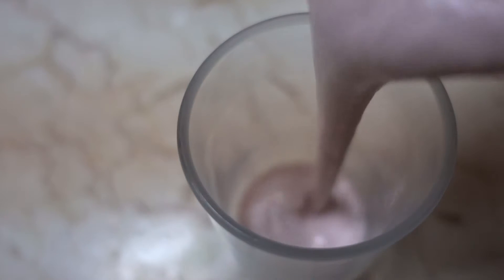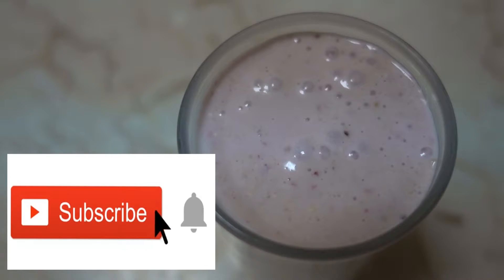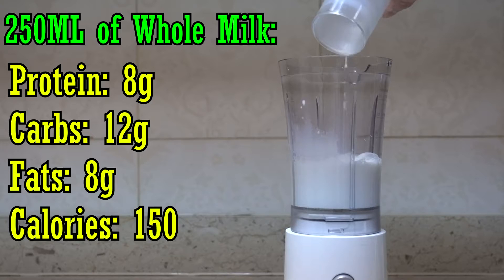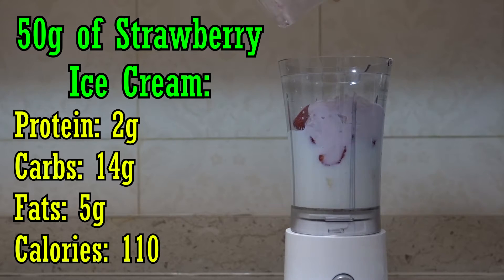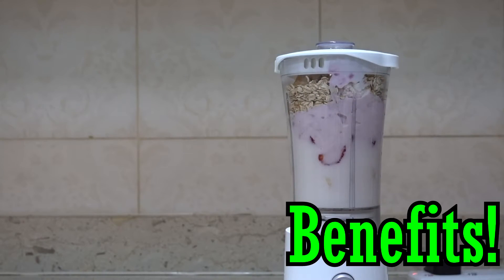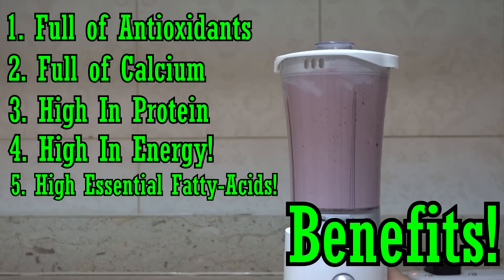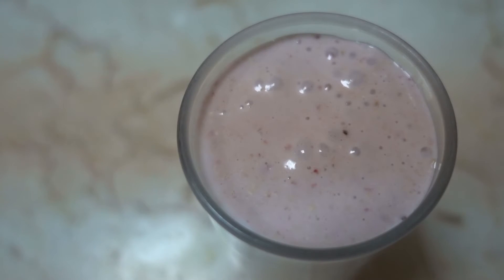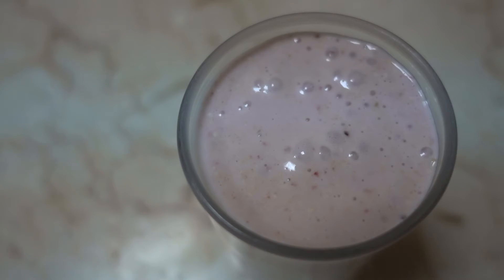800 Calorie Homemade Mass Gainer Shake For Skinny Guys (No Whey Protein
In order to bulk and gain weight, you need to be eating a lot of calories and sometimes that gets very tiring. It would be so much easier to drink 800 calories then eating, right? Well, in this video you get to learn how to make a 800 calorie homemade mass gainer shake, strawberry flavoured!

This mass gainer shake is mainly for my fellow skinny guys as we tend to have a hard time gaining weight. Even if you are bulking and need calories, this shake will help you out!

Additional to all that, this 800 calorie homemade mass gainer shake has a decent amount of protein and overall has all the essential minerals and macros you need to achieve your calorie goals!